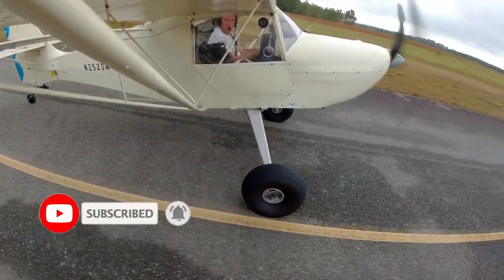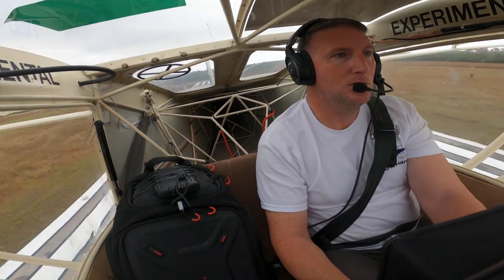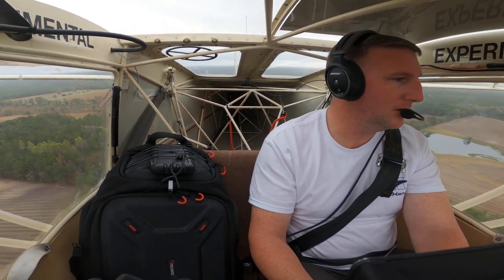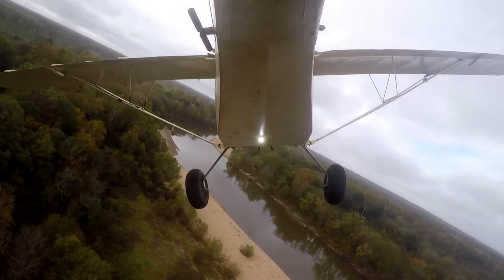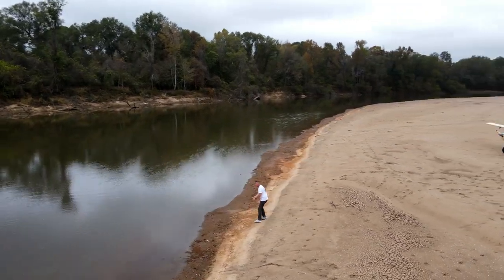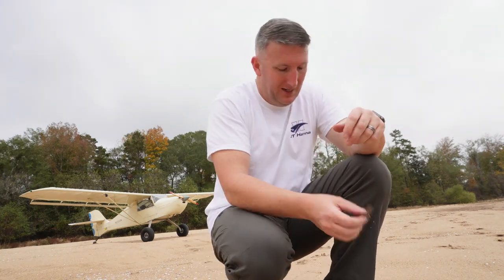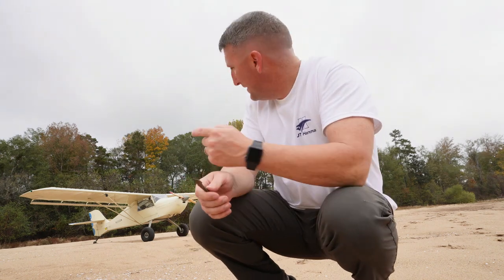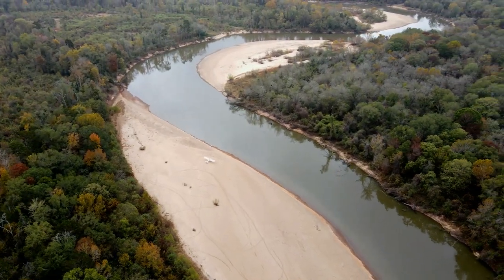Is this LEGAL on a SUNDAY? Avid Flyer STOL BAR visit!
Bar hopping on a Sunday- Is this even legal? You guessed it- I took the Avid Flyer for its first river bar landing. This STOL aircraft is a fun experimental airplane to own. I Have to say, it's the first time I have gone to a bar before church!!